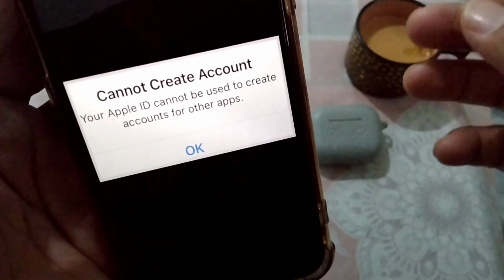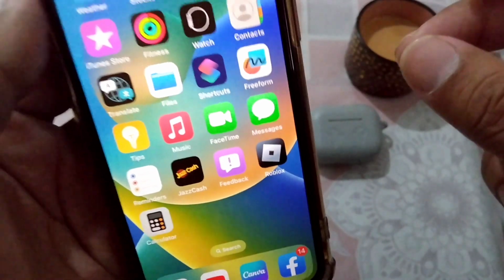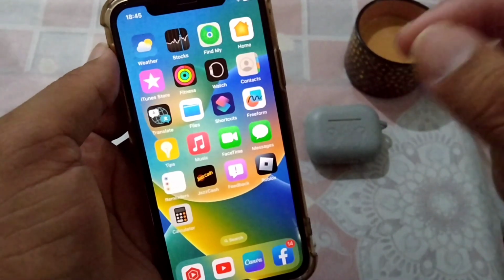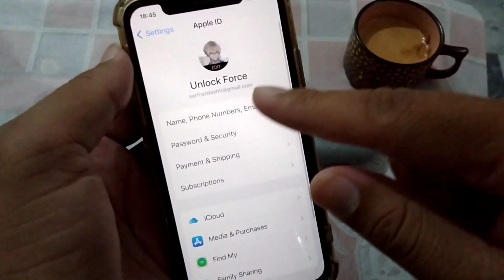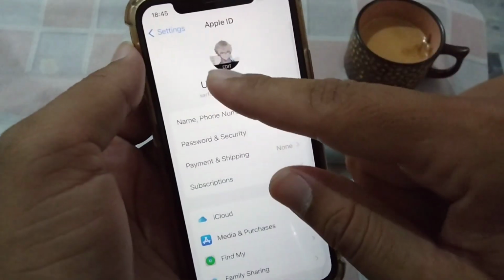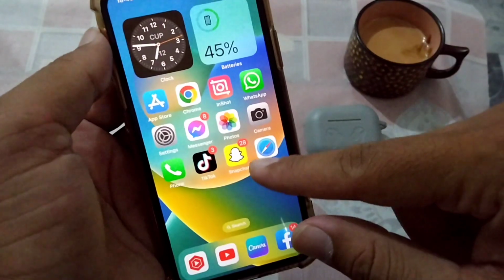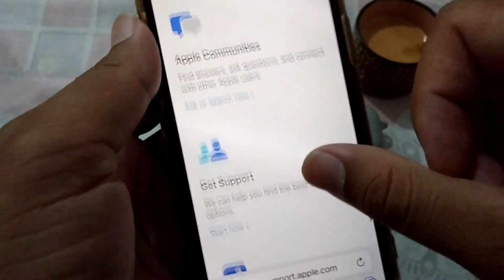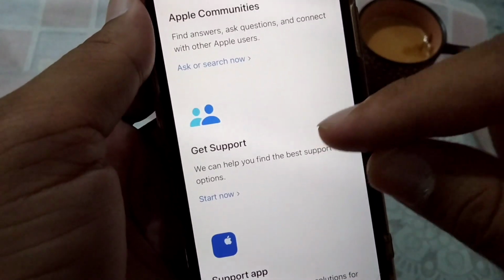Your Apple ID cannot be used to create accounts for other apps | Fix cannot create account Apple ID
After watching this video you will be able to know " Your Apple ID cannot be used to create accounts for other apps | Fix cannot create account Apple ID ". So get rid of this problem and enjoy your device.